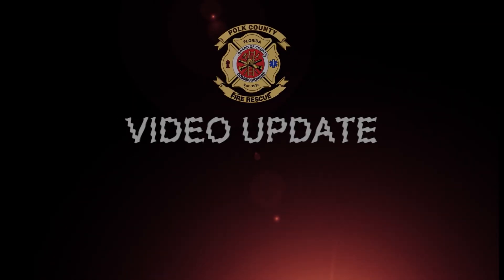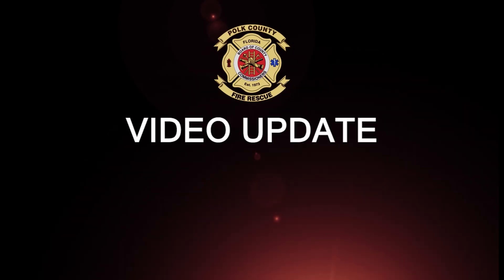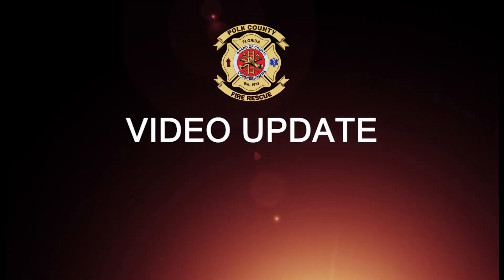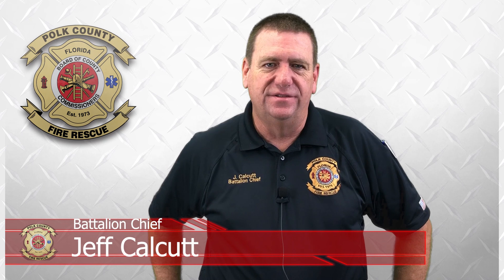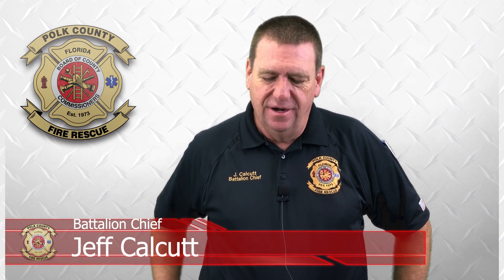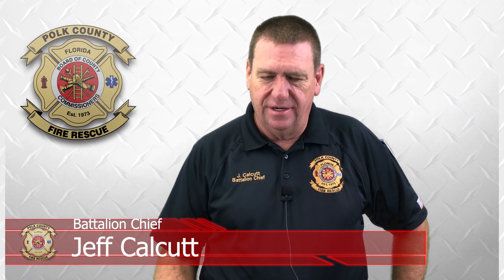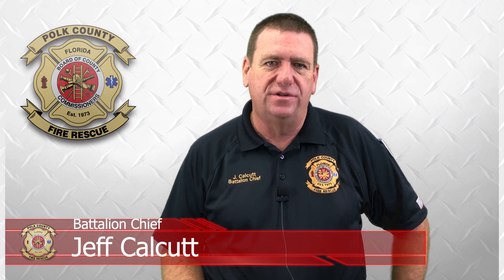PCFR Video Update - 1/3/2020